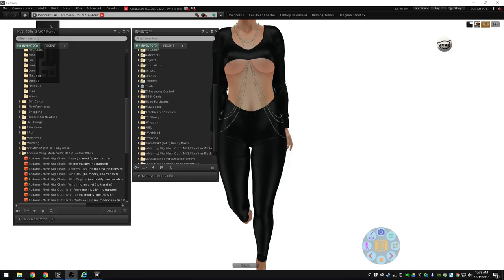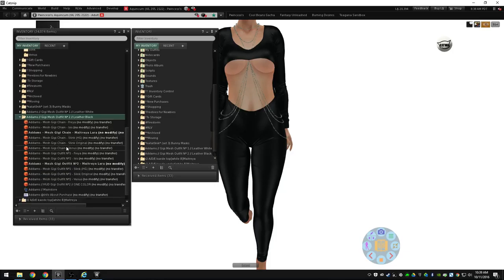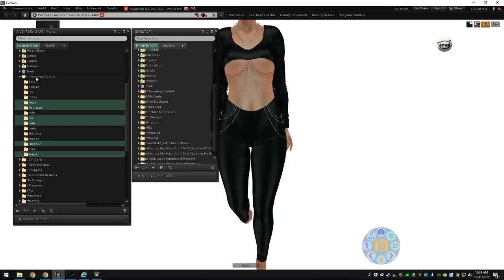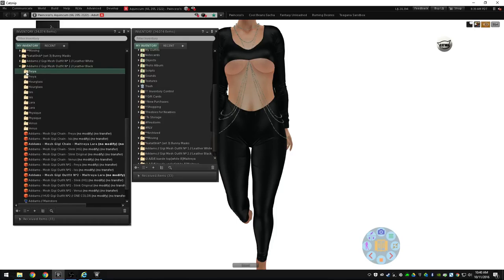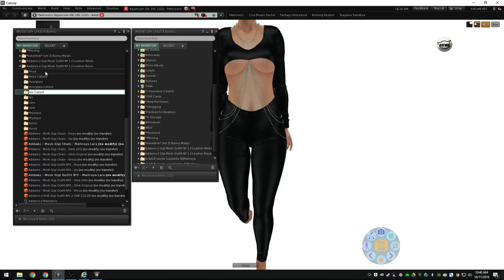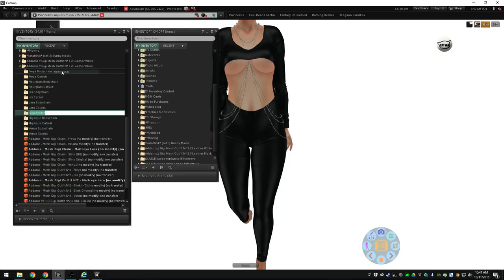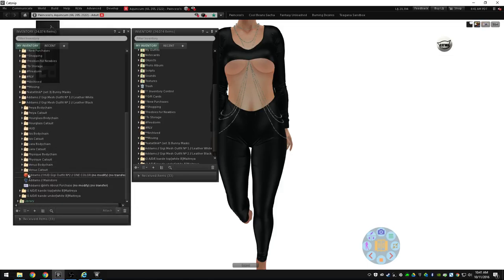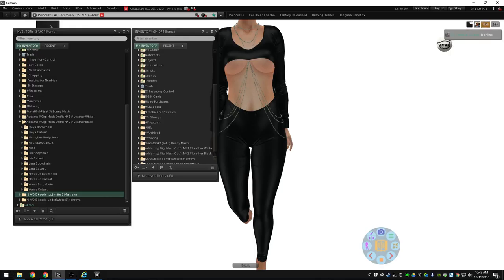Quick Tip: Fast Subfolder Naming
Sometimes outfits come with multiple pieces that each need to be subfoldered. In this video I show how I create them quickly for any need.